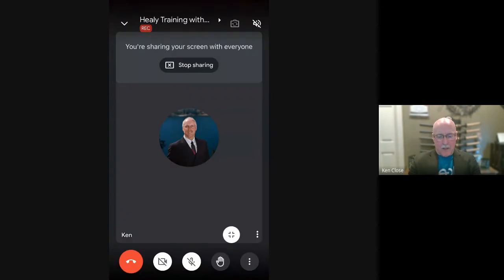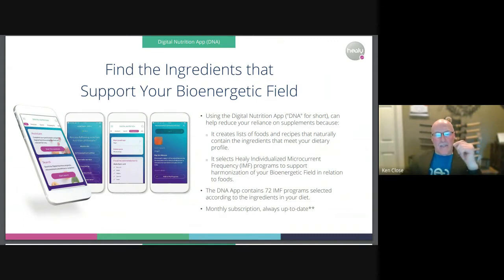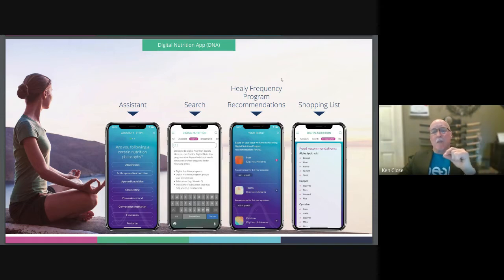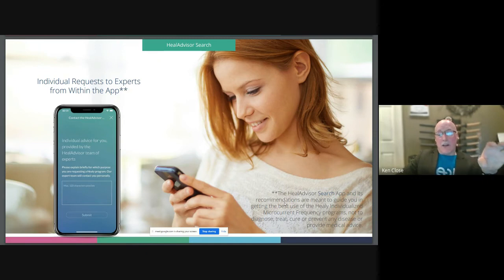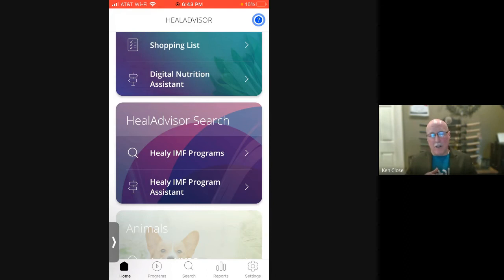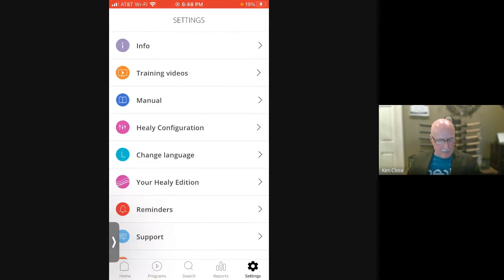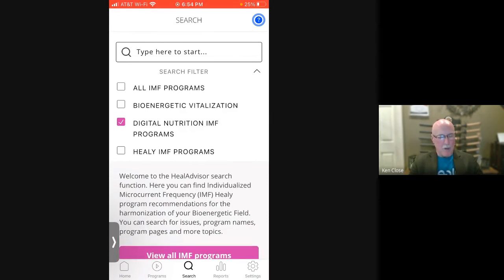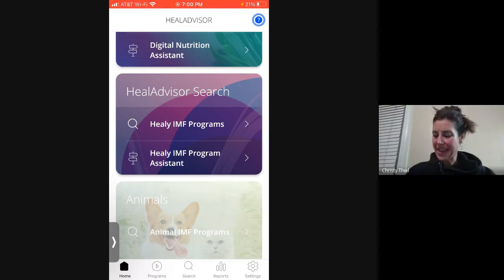Learn More About Digital Nutrition And HealAdvisor App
This LIVE event was recorded with a special professional that gave us a walk through the purpose, function, and benefits of the Healy Digital Nutrition Module. We will also dive into the inner workings and features of the HealAdvisor Application.

Ken Close retired as an instructor a little over 5 years ago to pursue a greater passion for improving Personal Performance through Nutrition, Mindset, Consciousness, and Epi-Genetic Expression. He has studied under great thought leaders such as Dr. Joe Dispenza, Bruce Lipton, Deepak Chopra, Dr. John Gray, Gregg Braden, Dawson Church, Michael Colgan, and many others over the past 12 years and has extended his understanding of the information field, quantum entanglement, neuroscience, epigenetics as well as the power of focused thought. A great public speaker and coach, he works one-on-one and with groups to teach and help discover patterns that no longer serve one’s needs and alter their influence. At this event, he will guide us on:
- What is the digital nutrition app
- How to use it
- How to use HealAdvisor
- Answer any questions you might have

Save the date March 30th from 6:30 until 8:30, two hours that can change your perspective about Healy and all it can make to help you perform better in your life.

Believe you can unlock our Divine Power at any age using the gifts we already have, you just have to open yourself, be humble, and learn new perspectives.